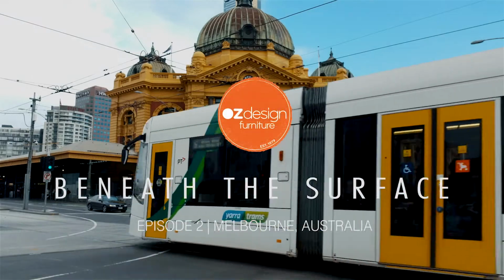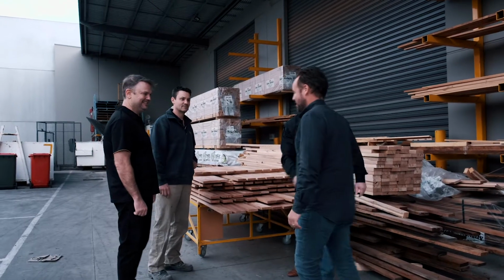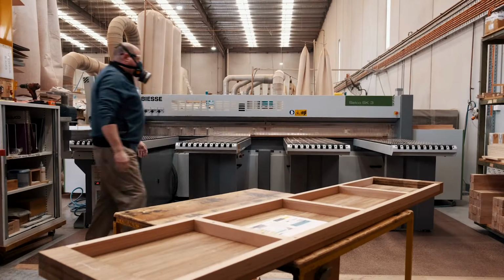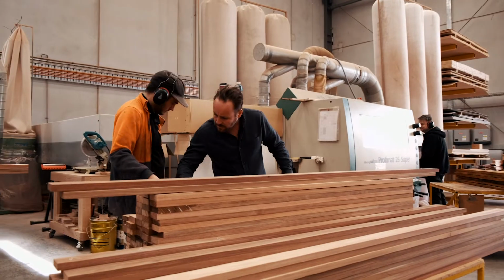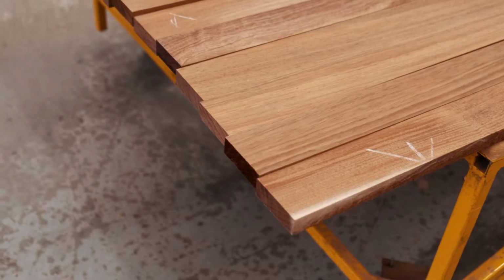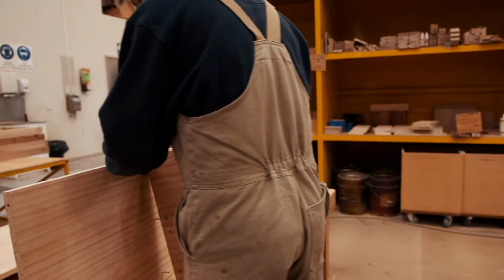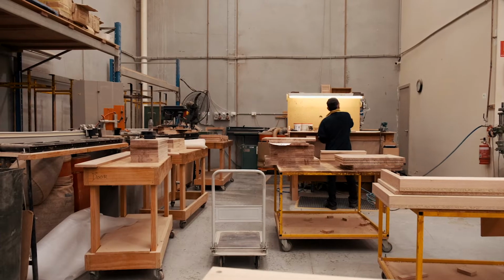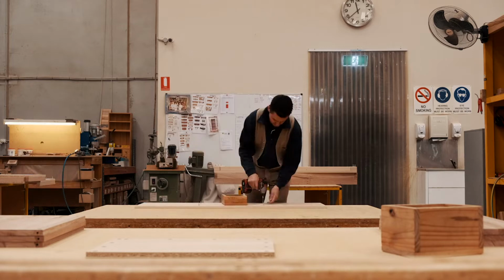Beneath The Surface, Episode 2 | Australian Timber Manufacturing at OZ Design Furniture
Australian Timber Manufacturing - Behind The Scenes at OZ Design Furniture